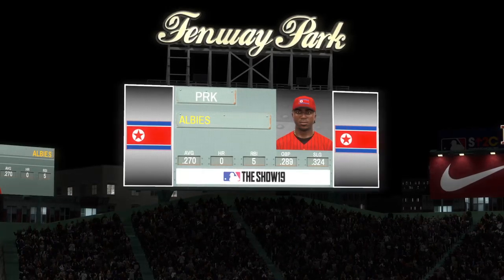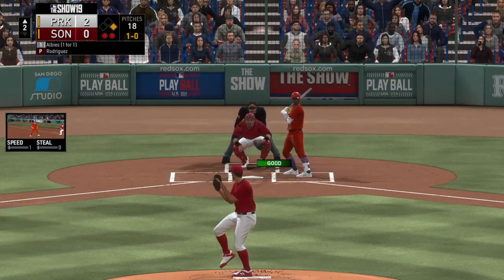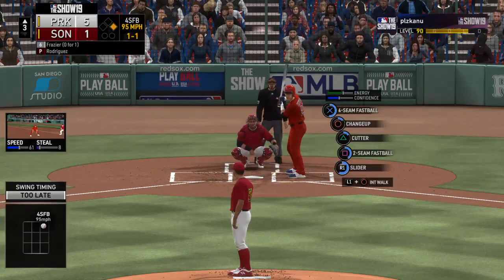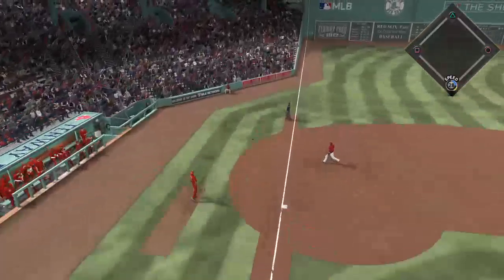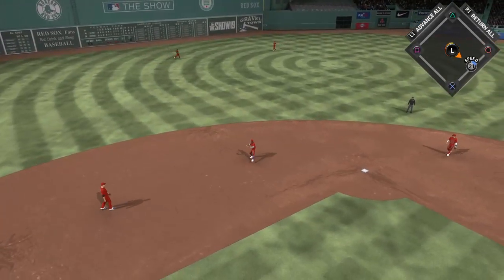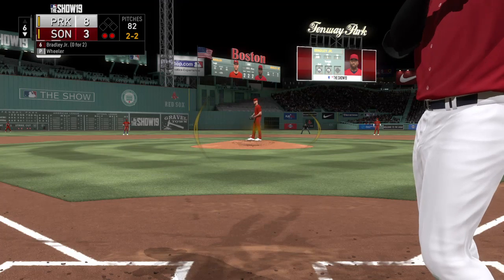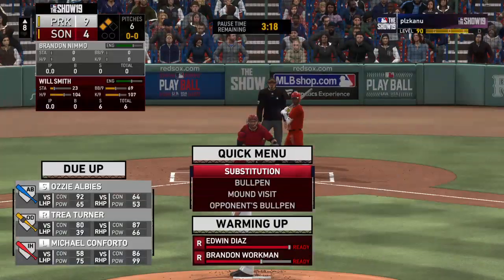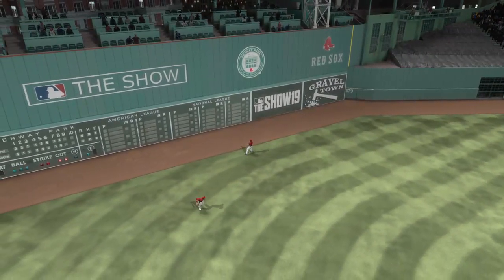sonhw(이)가 PS4에서 방송